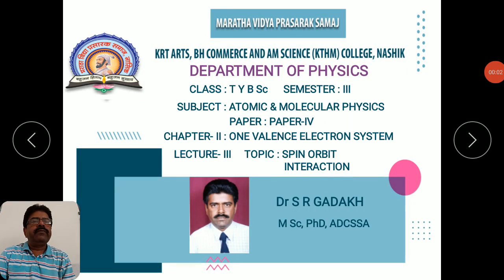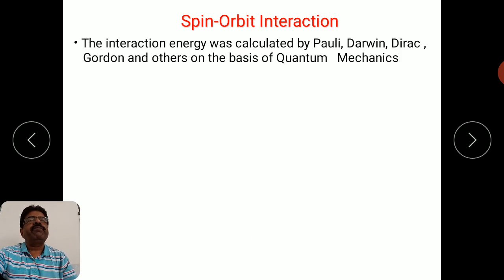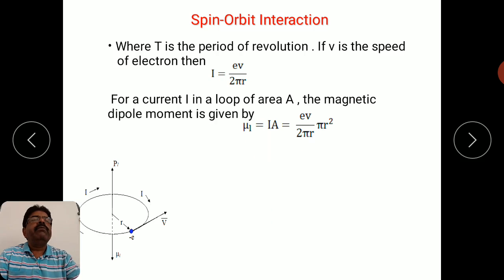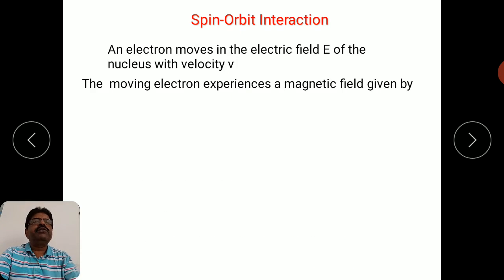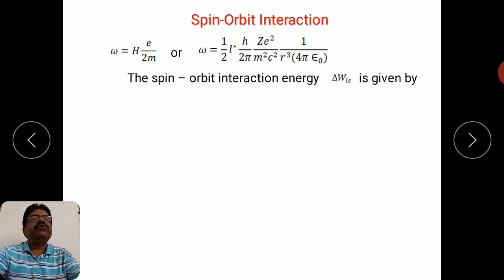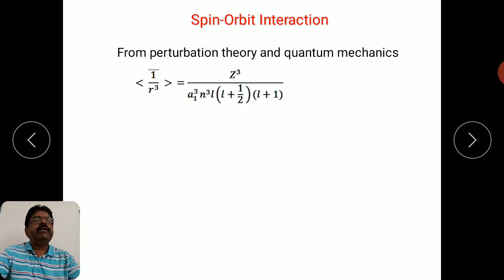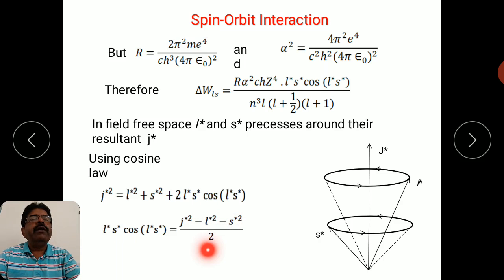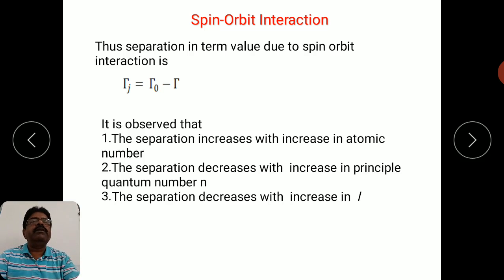T.Y.B.Sc (Physics) | Sem III | PH334:Atomic and Molecular Physics | Dr. S. R. Gadakh | Chap-2 |Lec-3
Chapter : One Valence Electron System
Topic     : Spectral Notations & Quantum states
Lecture : 3